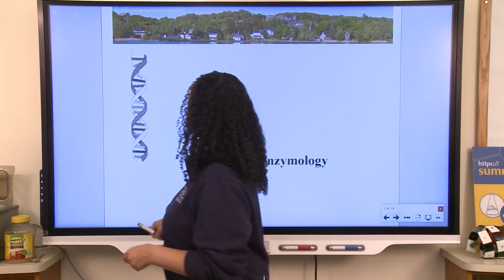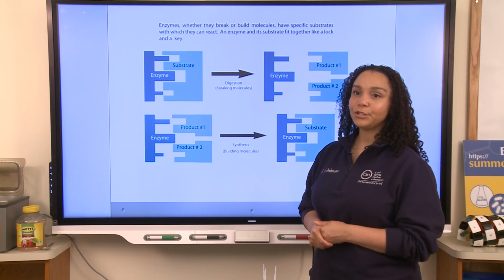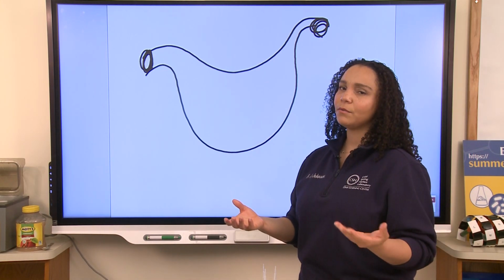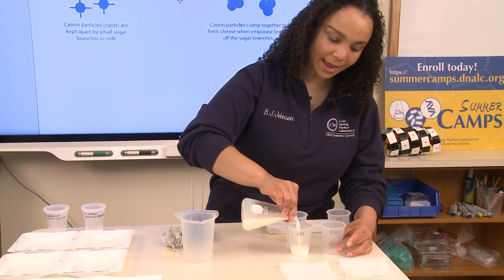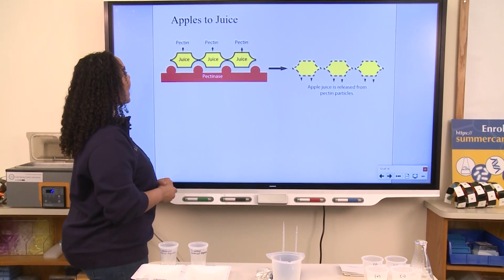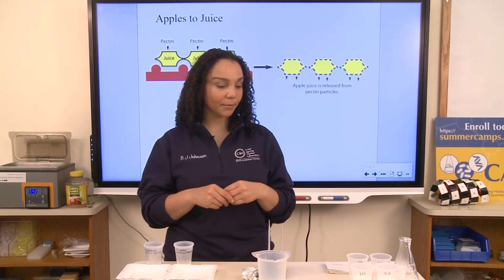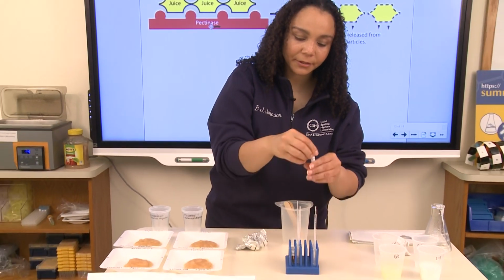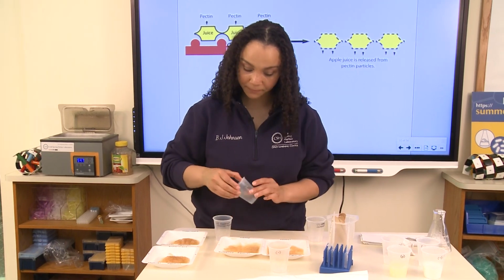Industrial Enzymology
The human genome is comprised of over 20,000 genes. Most genes are like molecular recipes, with coded instructions for creating proteins. Join DNALC instructor Brittany Johnson to learn how cells use genetic instructions to create thousands of different proteins. We’ll focus on a group of proteins called enzymes that act as catalysts in cells and perform an experiment that demonstrates how we can harness the power of enzymes in industry.

In this DNALC Live session, you will:
• Explore proteins and their many functions
• Observe chemical reactions catalyzed by enzymes
• Use enzymes to produce some common foods

Presenter: Brittany Johnson
Audience: Grades 5 +